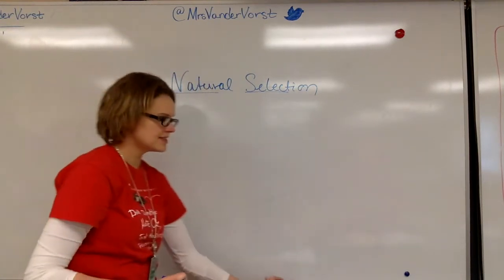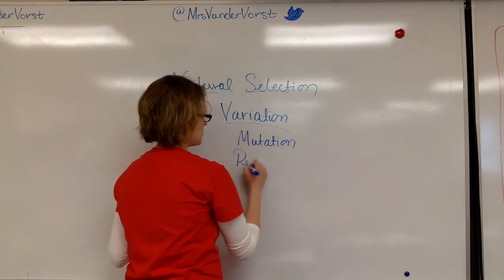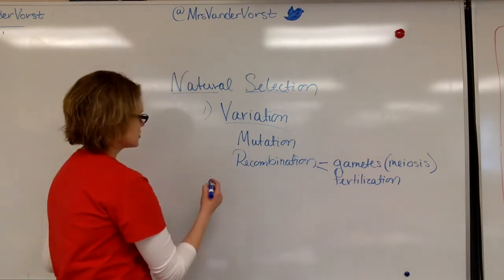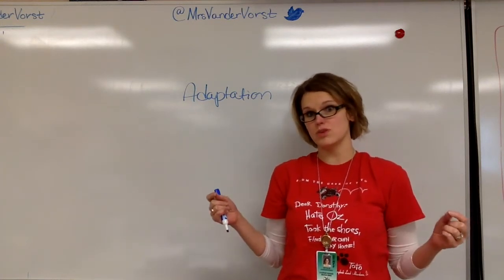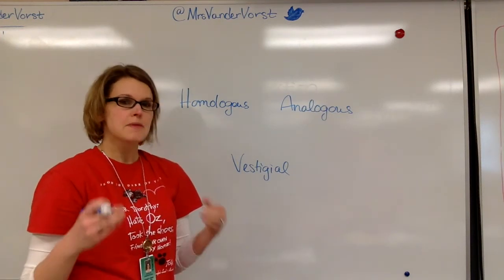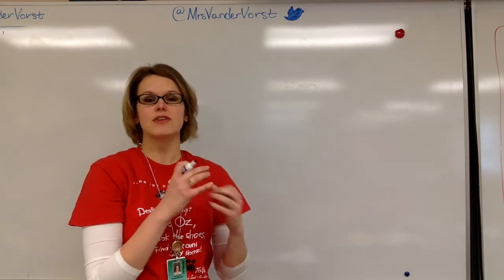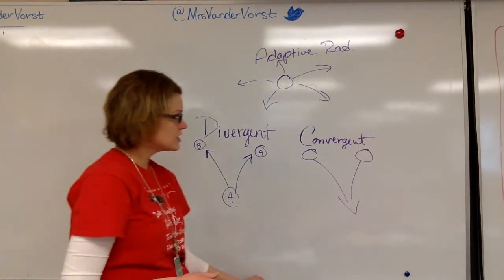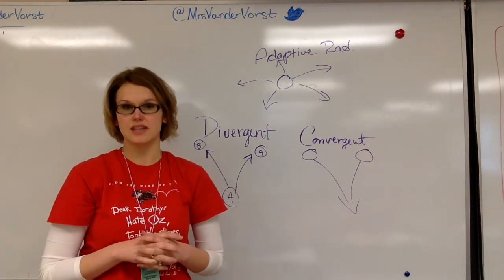Evolution Study 2